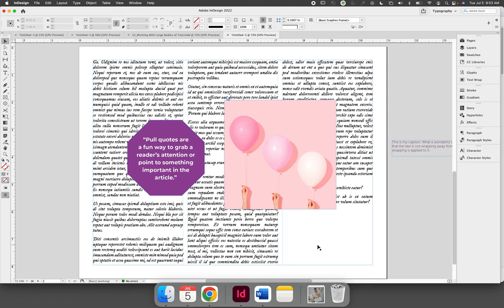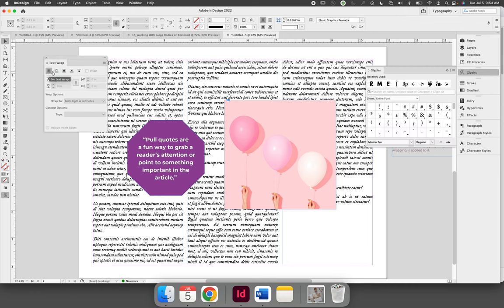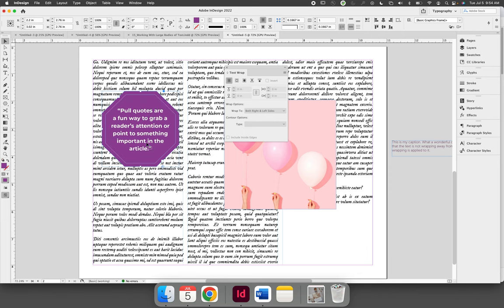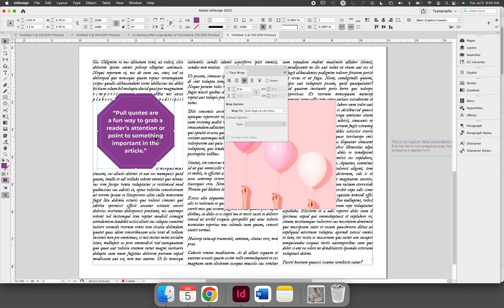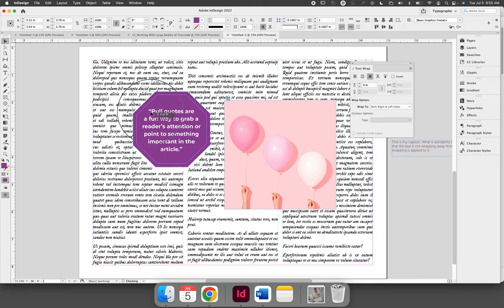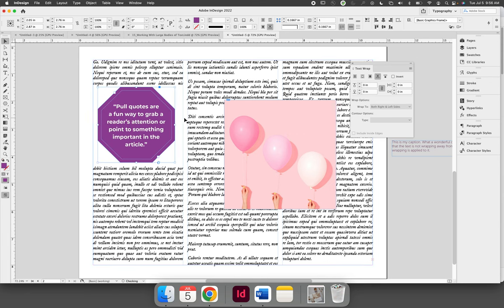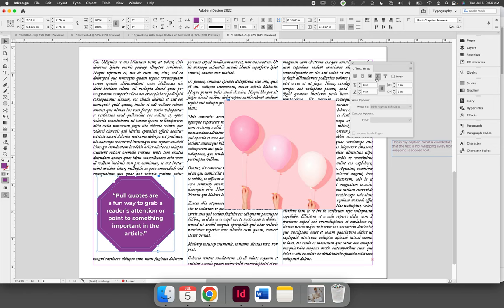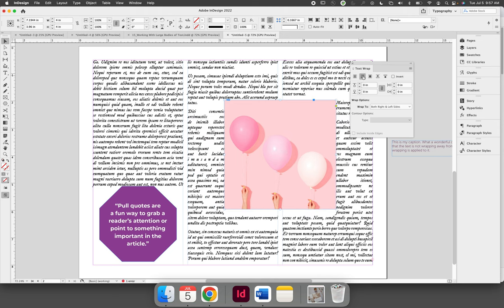Apply Text Wrapping in InDesign